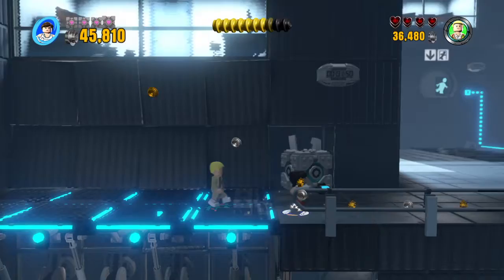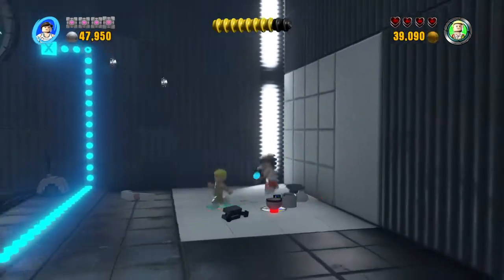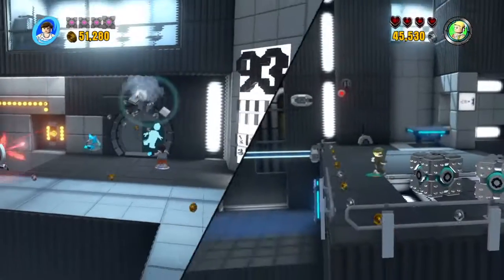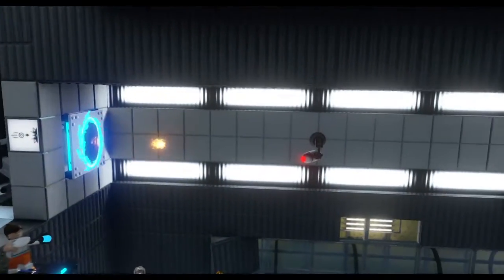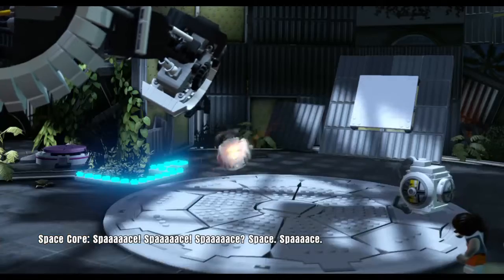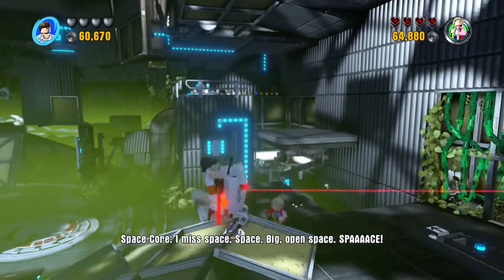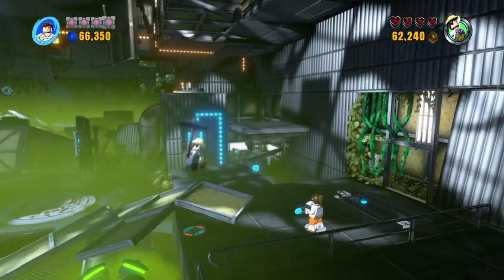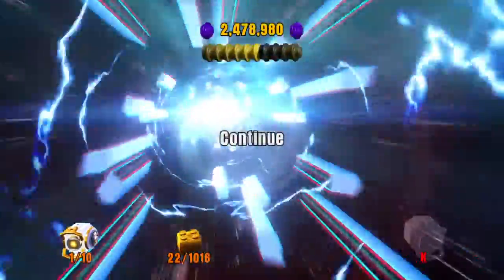LEGO DIMENSIONS Ep 20: What is Glados hiding?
Join Mark and Michelle as they once again face off with Glados and perhaps find out exactly what she's hiding.